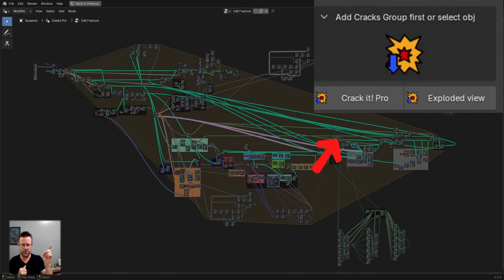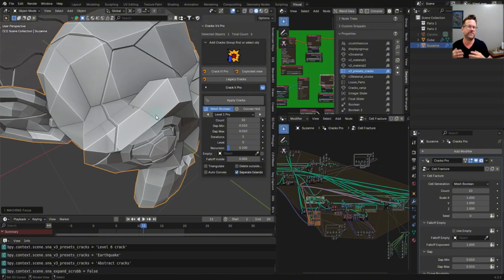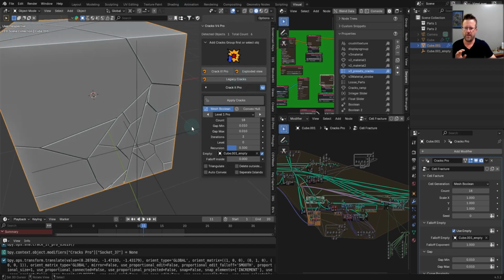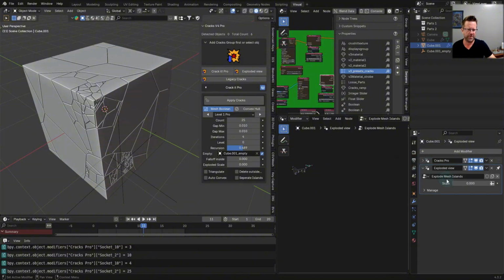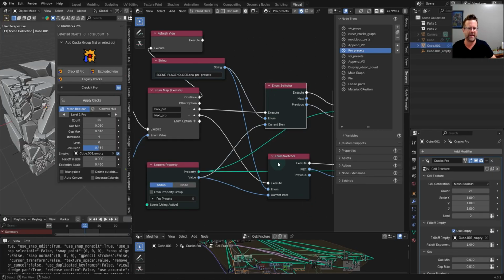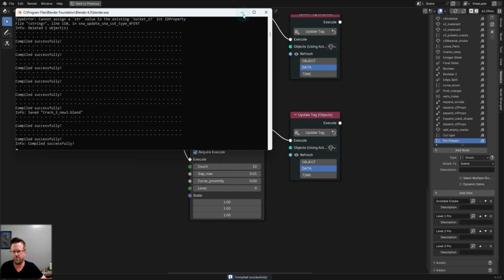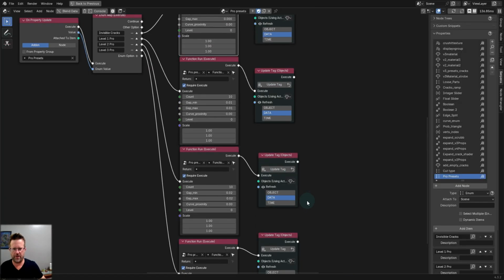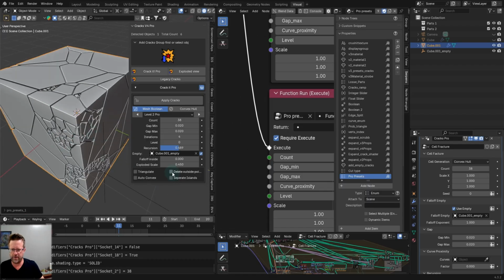Cracks Pro: procedural, non-destructive mesh damage 💥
OFFICAL Stable RELEASE: Using a procedural, non-destructive workflow in Blender to achieve mesh damage in the form of cracks and exploded views. 💥
Check it out on Blender Market

🔅Blue Sky
mrsteve3d.bsky.social